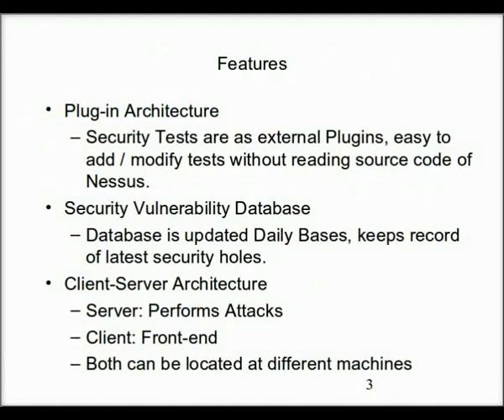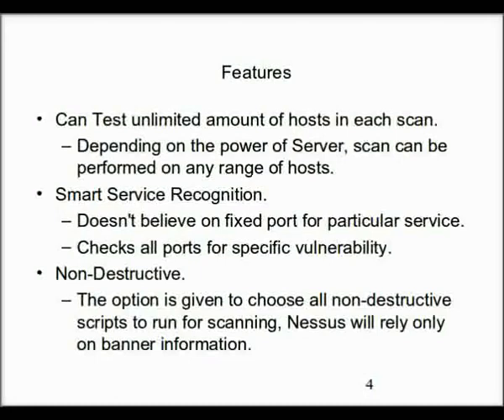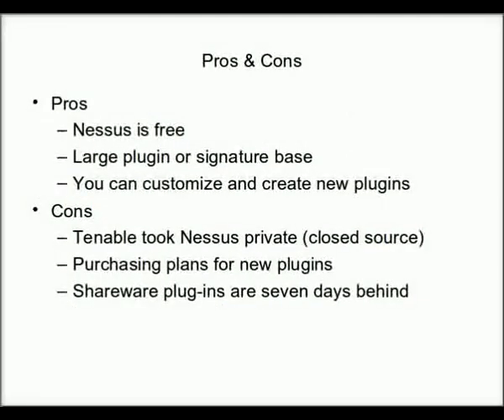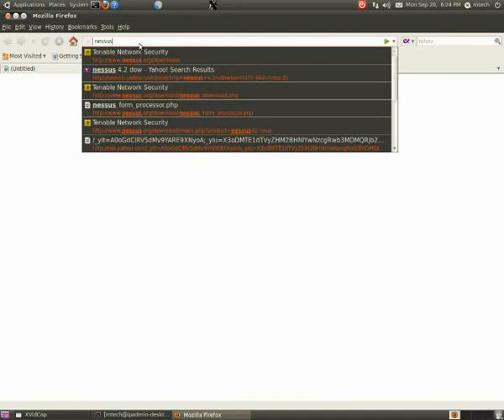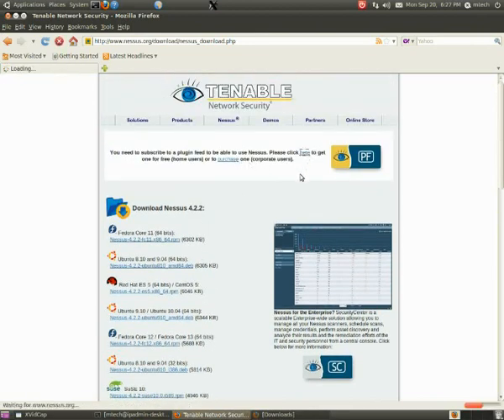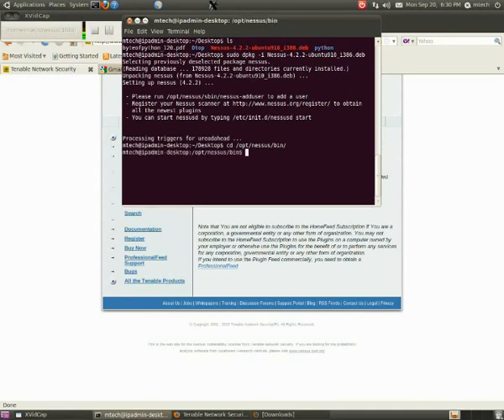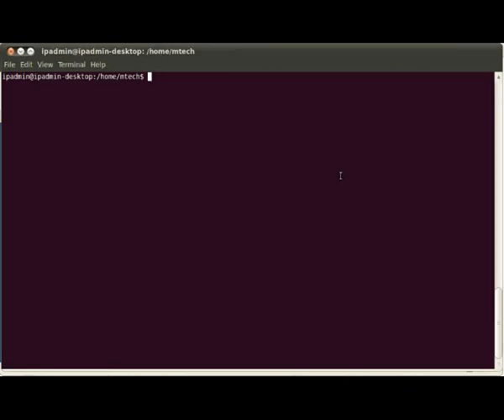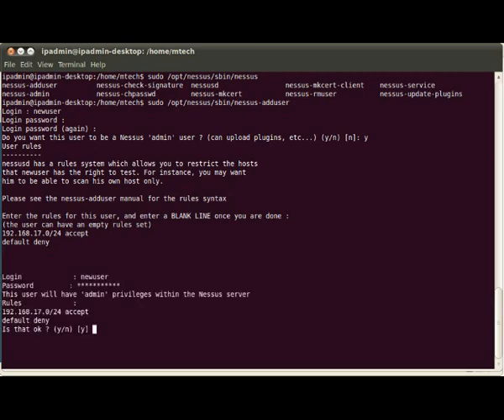Nessus - Basics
Nessus - Introduction, installation and adding users